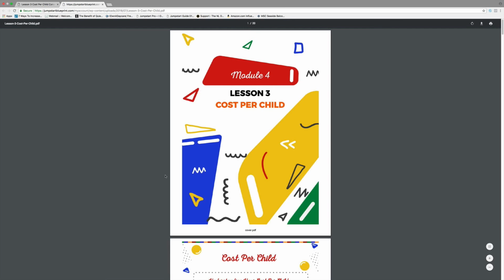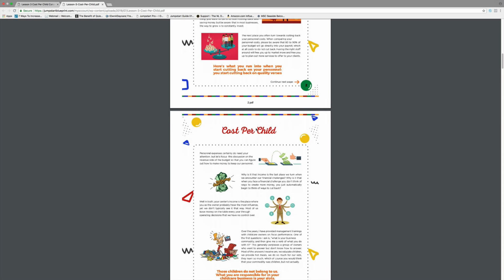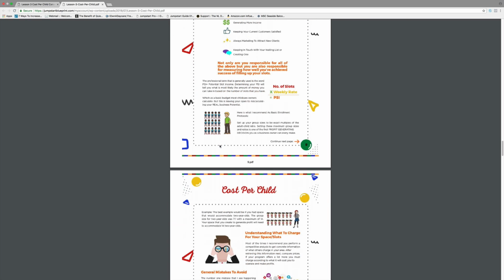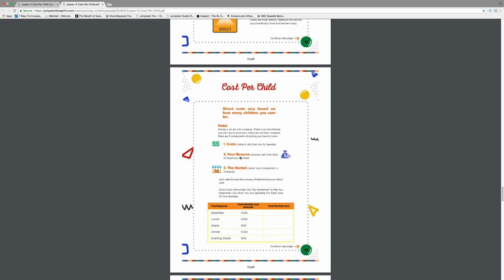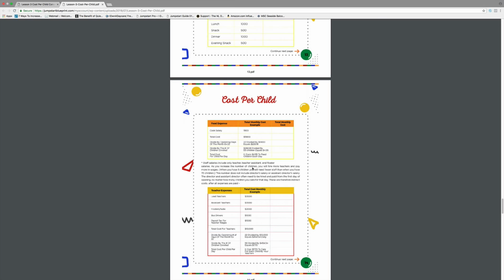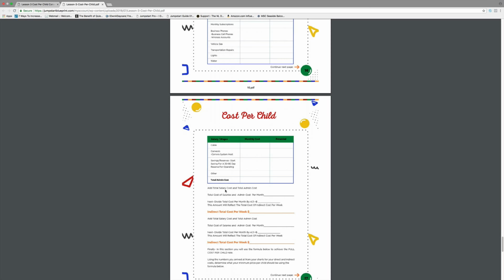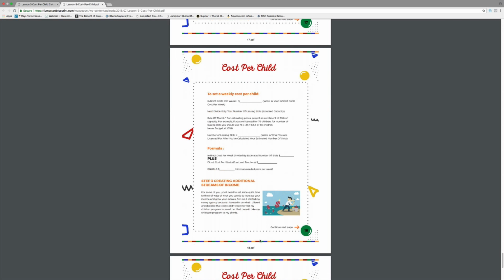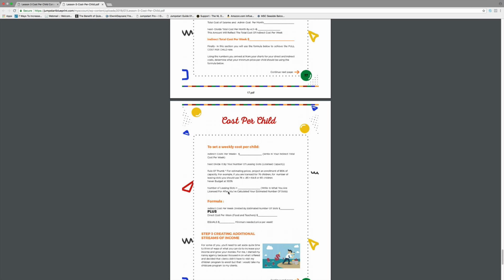How Much Should Daycare Cost? Here's How To Calculate It.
Discover how to calculate your cost of childcare by using the Cost Per Child formula. No matter the size of your childcare business, you must calculate your cost according to this strategy. This training is provided on the behalf of Click To Join